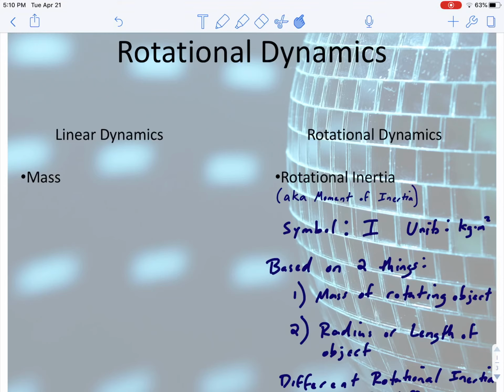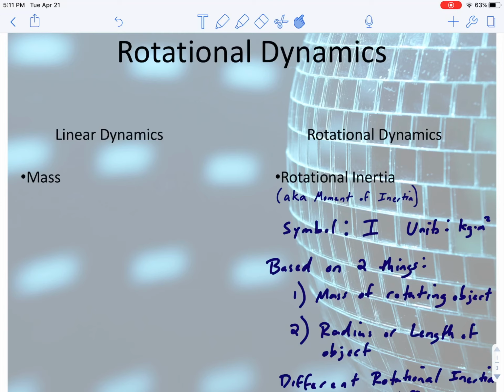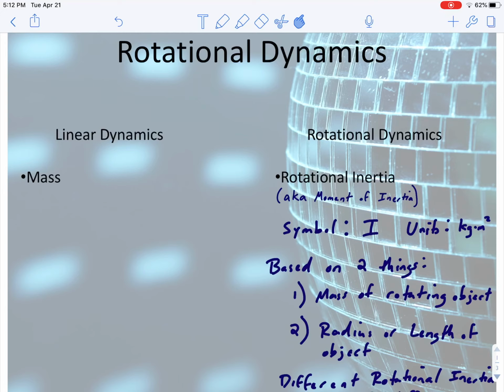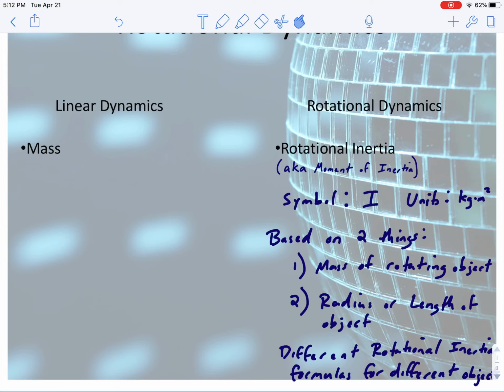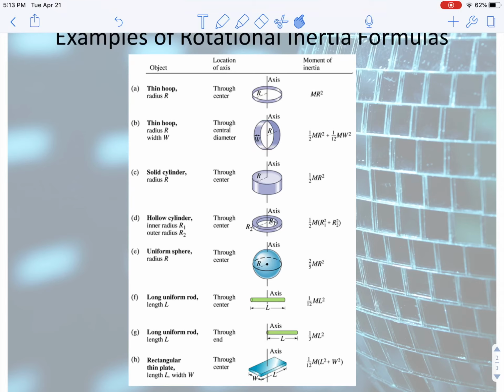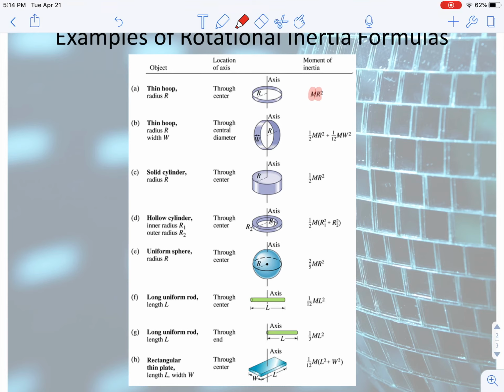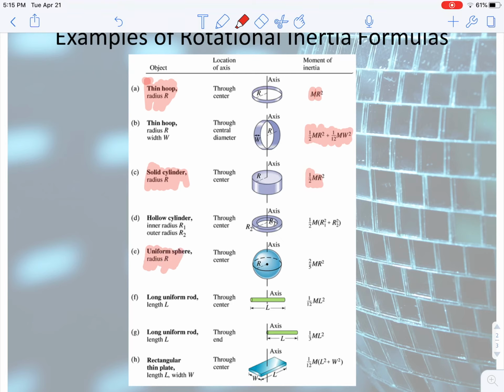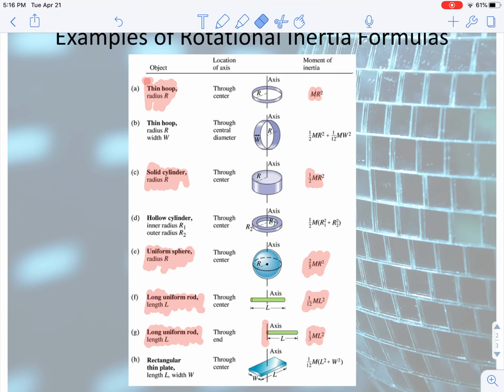Rotational Dynamics Part V: Notes on Rotational Inertia